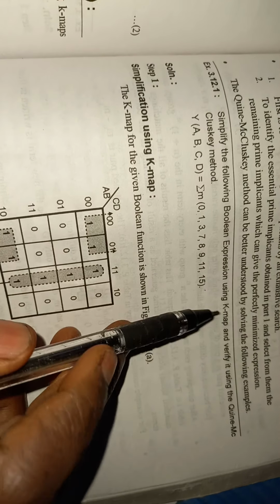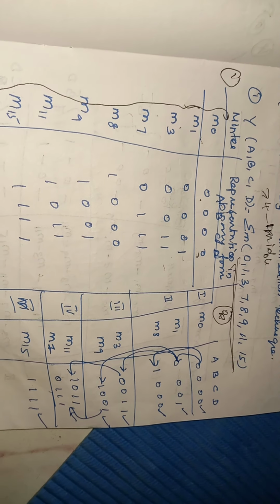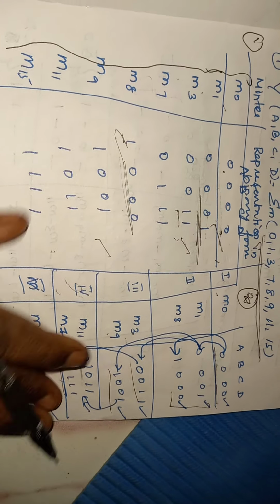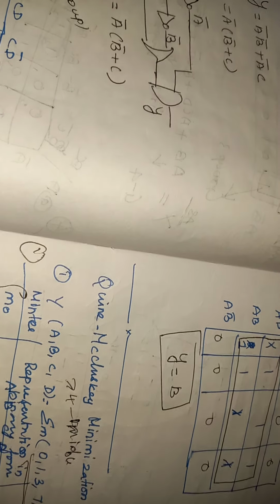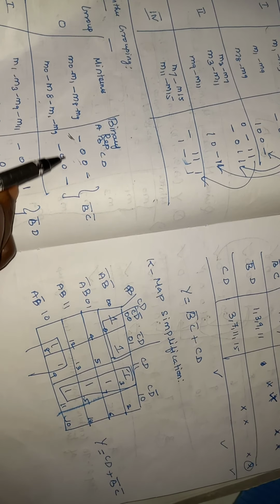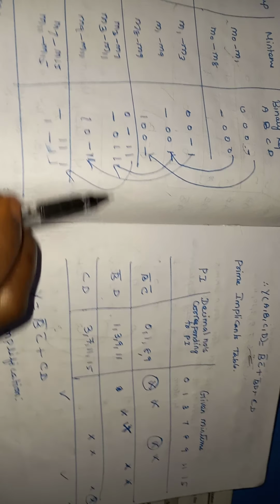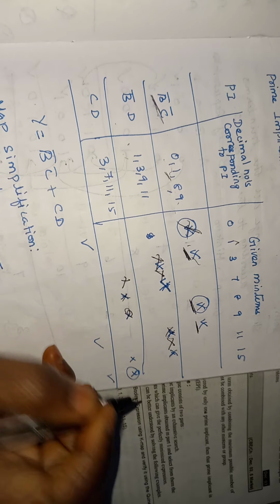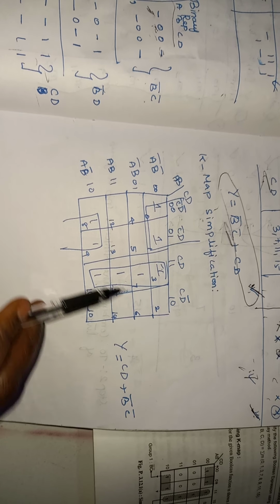28 September 2020